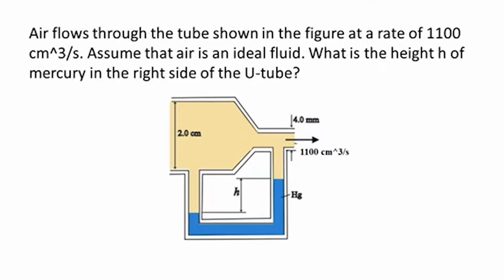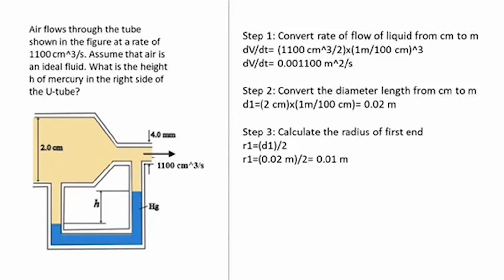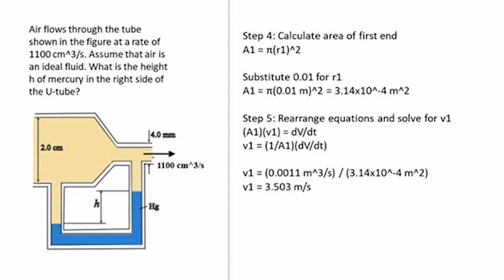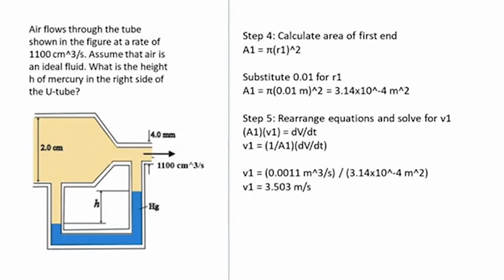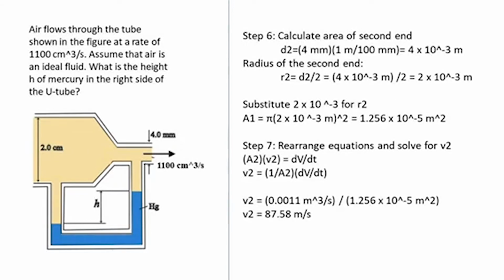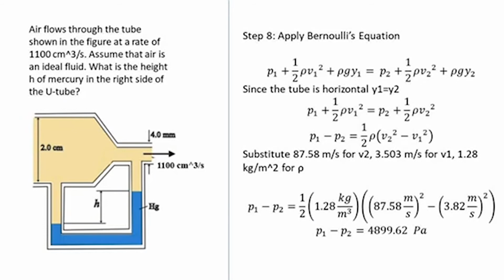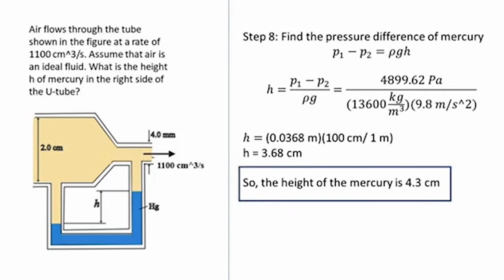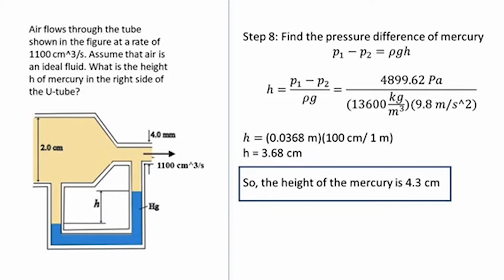Bernoulli's Equation Application